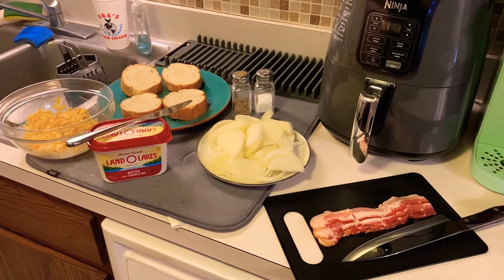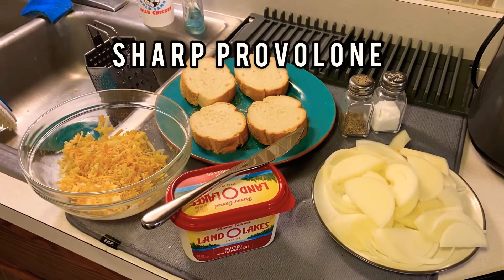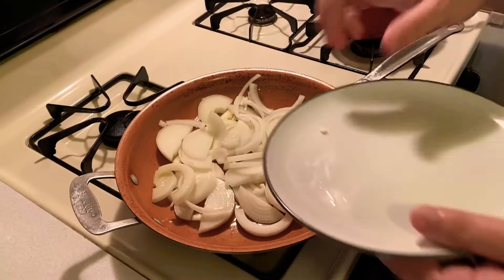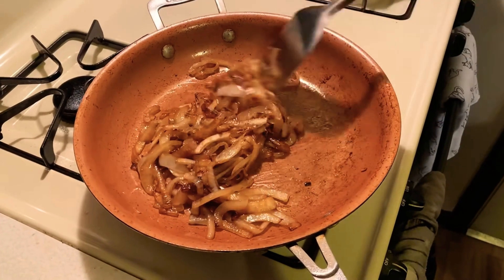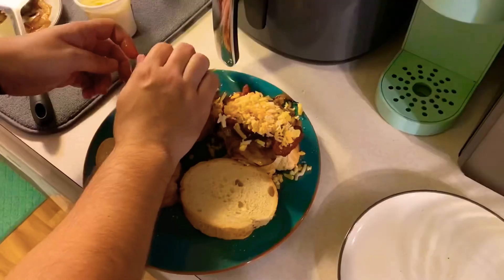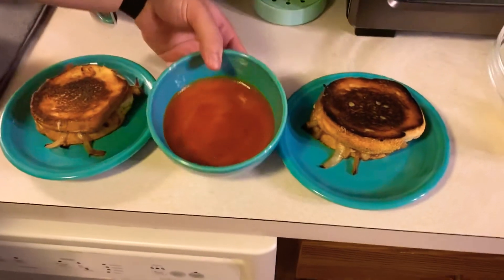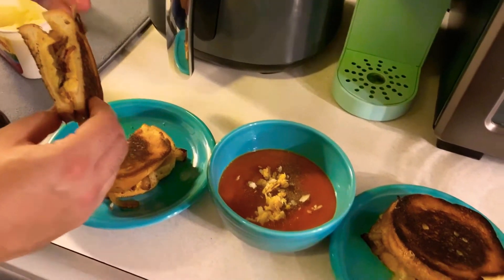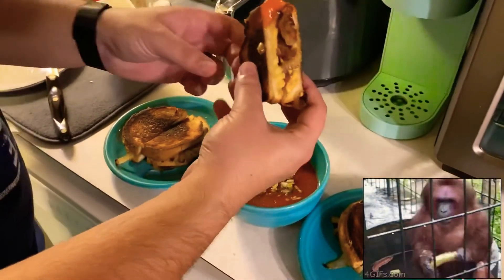Simple Adult Grilled Cheese Recipe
Adult grilled cheese, just taking a simple meal you feed your kids for lunch and sprucing it up to make a delicious meal you’ll certainly enjoy! Of course you can throw whatever cheese or fillings you want to make this sandwich your own!
Thanks again to Alison for the suggestion, keep them coming! Love trying things I don’t usually explore when cooking.
And thank you wife hands for the video and food assistance!